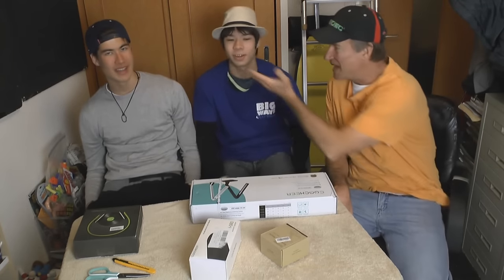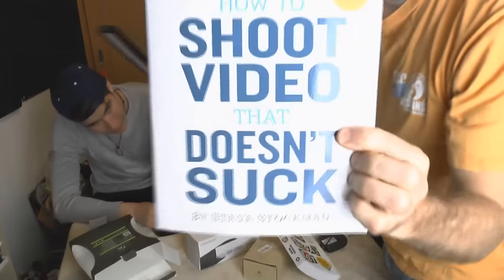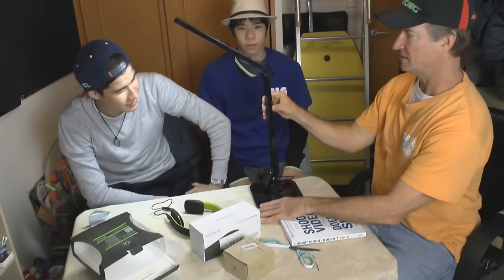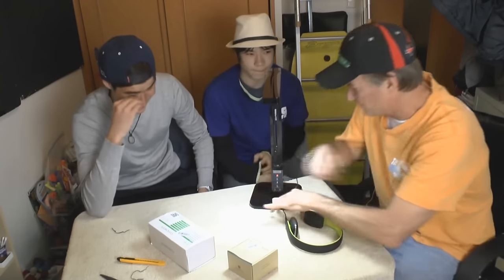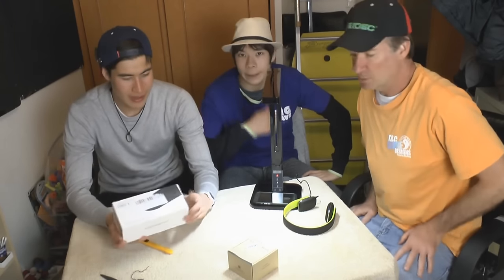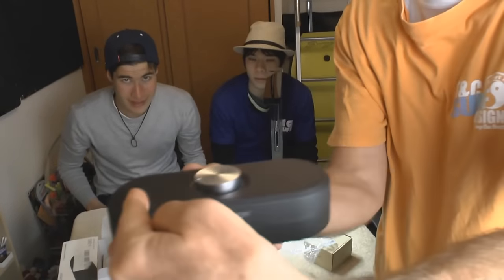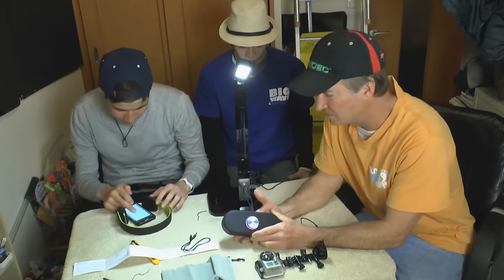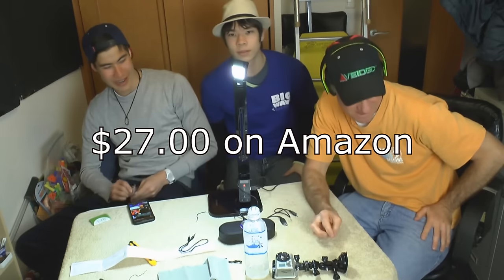COOL STUFF - Unboxing & Product Review w/my Sons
This is not a paid endorsement.  Coocheer sent me these products in exchange for reviewing them.